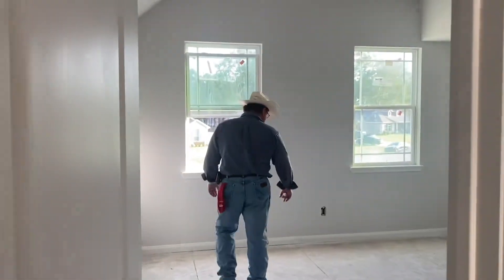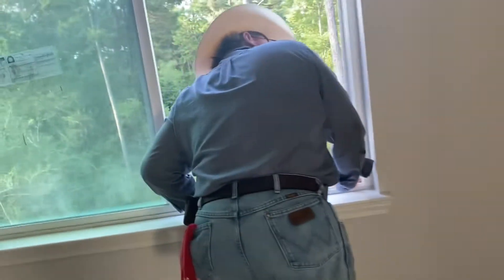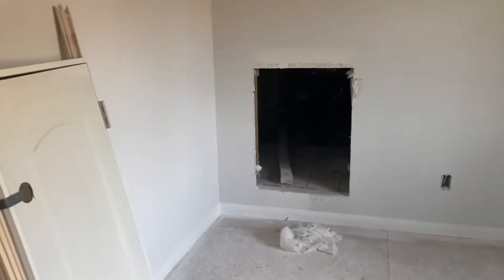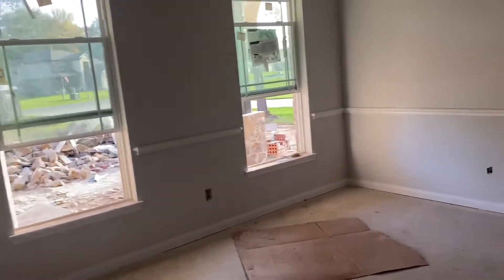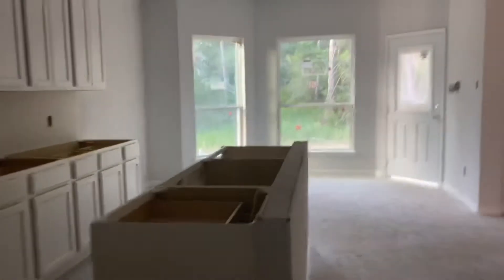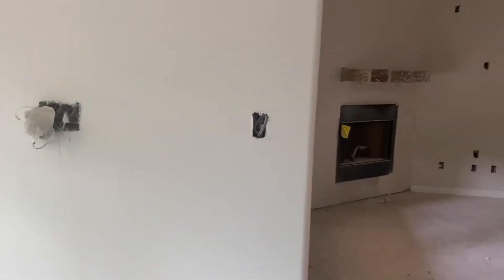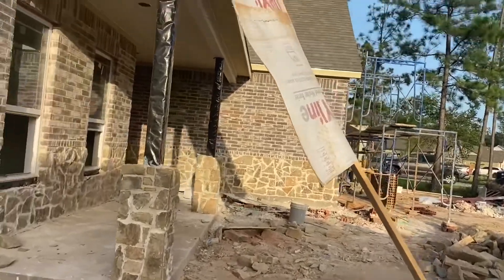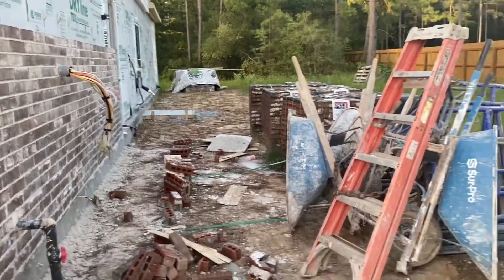7/23/21 House Progress Update!!!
We’re getting so close!!! All that’s left is electrical trim, countertops, flooring, fixtures, hardware, exterior paint, finish brick, stone the fireplace, replace entry doors and maybe a couple other things I’m forgetting!